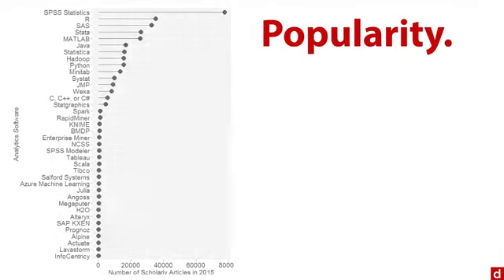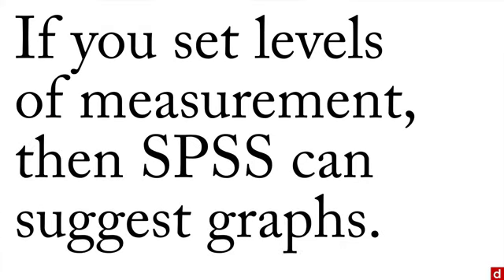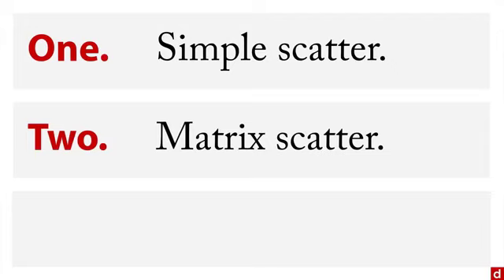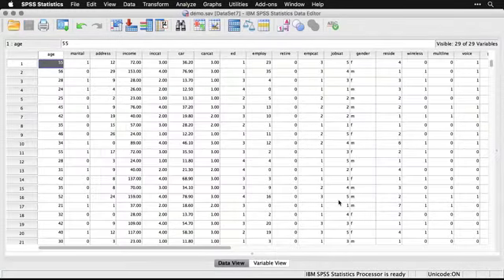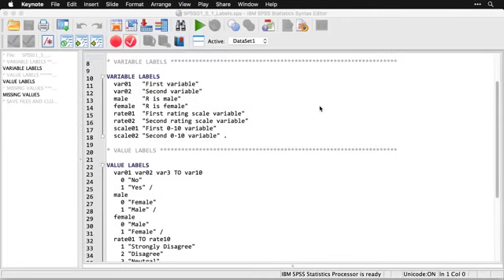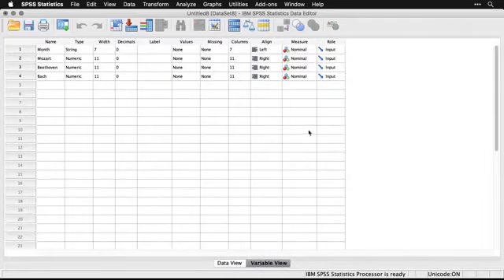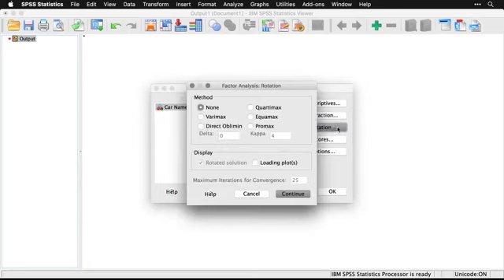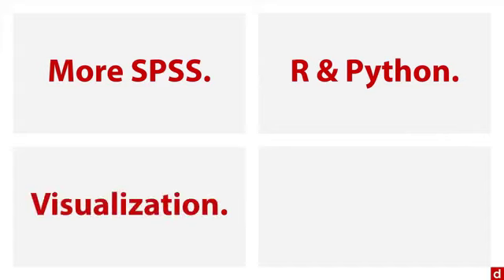SPSS : DATA ANALYSIS